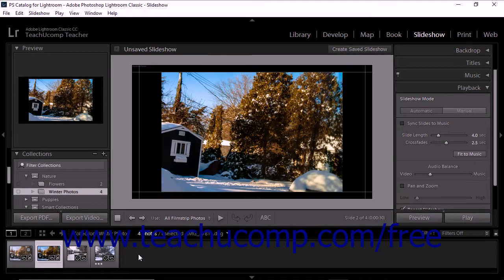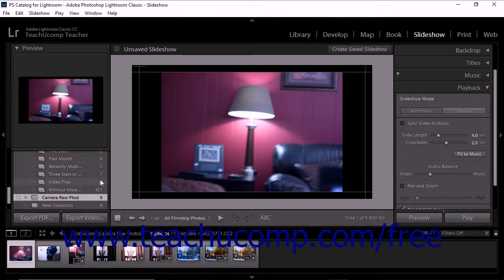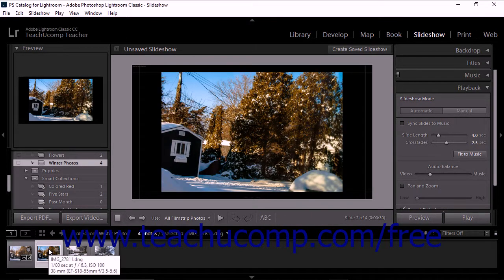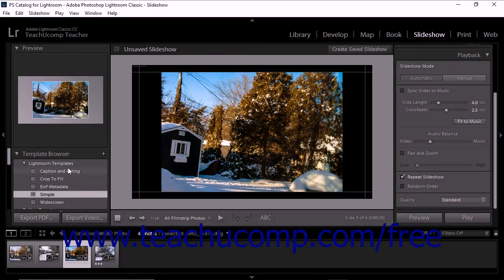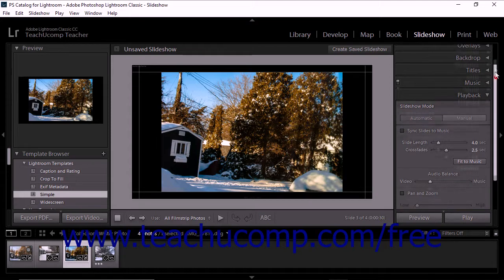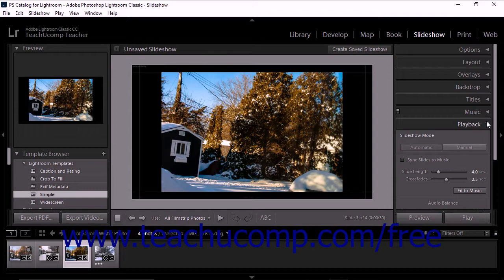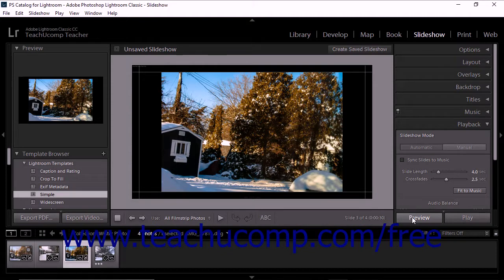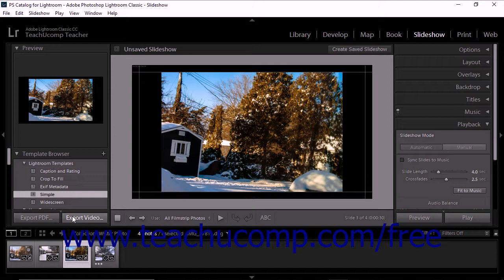Lightroom Classic CC Tutorial Overview of Creating a Slideshow Adobe Training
Learn about Overview of Creating a Slideshow in Lightroom Classic CC A clip from Mastering Lightroom Classic CC Made Easy. - the most comprehensive Lightroom Classic CC tutorial available. Visit us today!